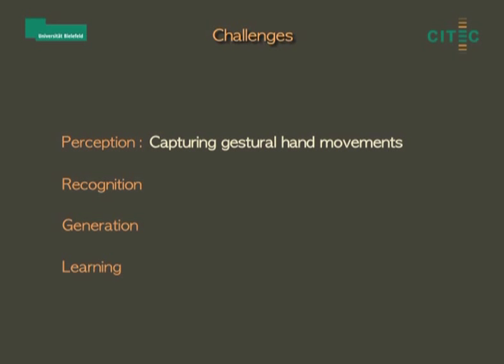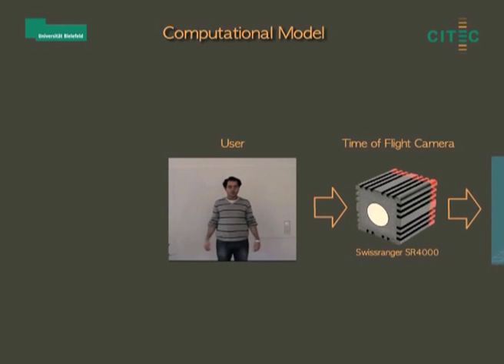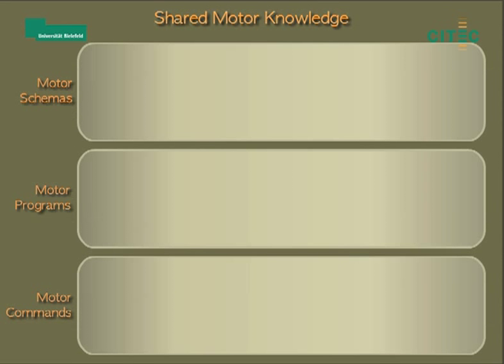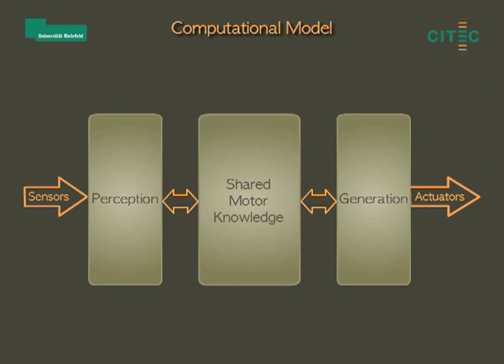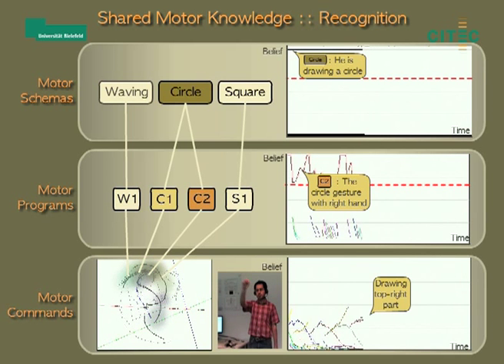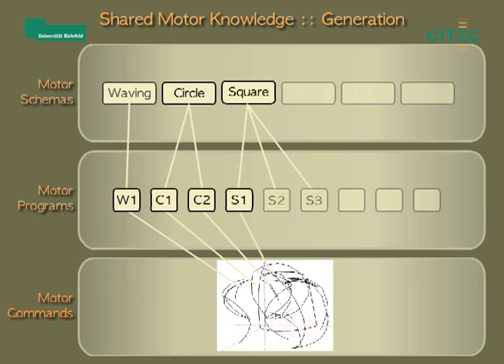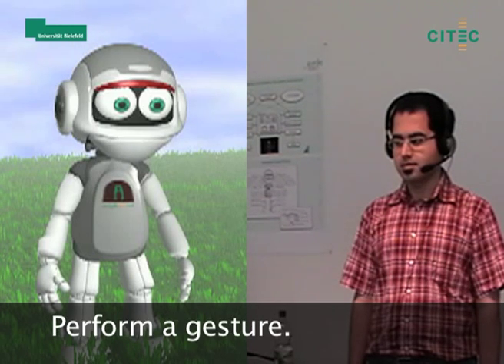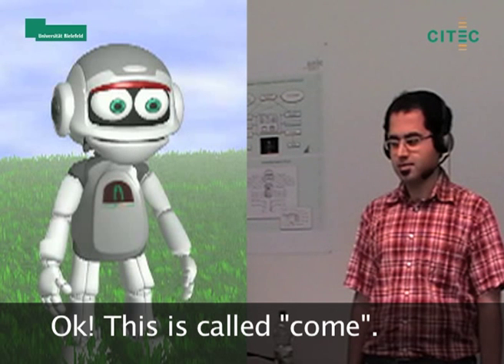A Cognitive Model for Embodied Gesture Processing in Virtual Agents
Human social interaction encompasses verbal and nonverbal aspects in which hand gesture is a widely used nonverbal communication way. Handling gestures requires different cognitive and knowledge levels, from motor skills to social intentions behind those movements. During social interaction all of these levels can be used for cognitive processes of both perception and generation, as evidenced by neuropsychological studies. In this video, we focus on the motor skills of gestures at different levels of abstraction, from movement trajectories towards higher levels of semantics. In this context, we aim to engage humanoid virtual agents in social interaction with humans. To this end, we developed a cognitive computational model which tries to capture the embodied basis of hand gestures and we demonstrate how it enables to combine and bootstrap the online learning, perception, recognition and generation of gestural movements in a human-agent interaction scenario.